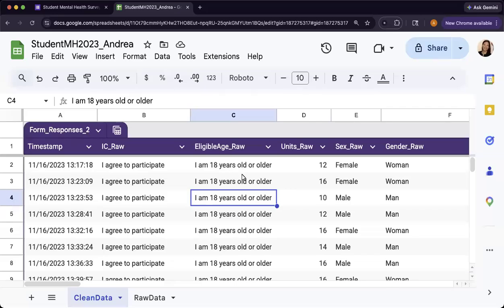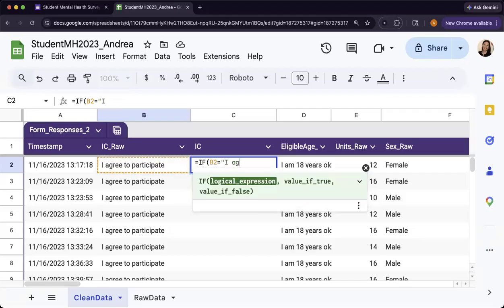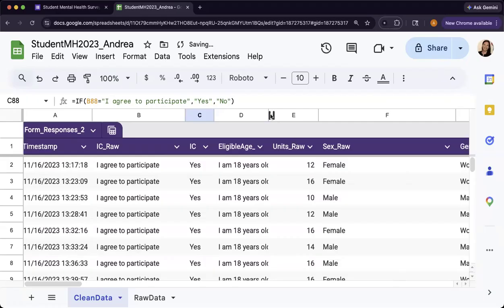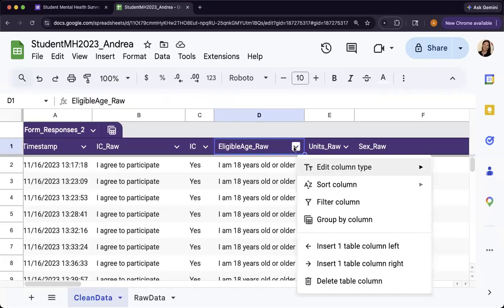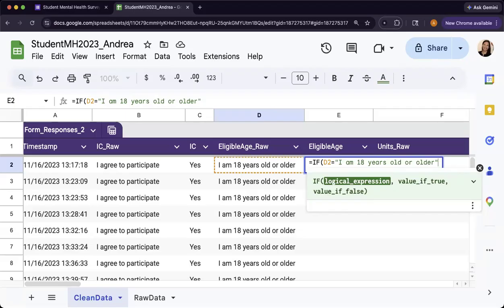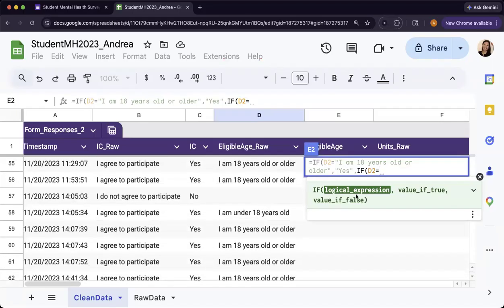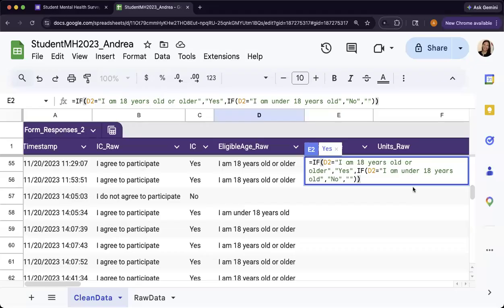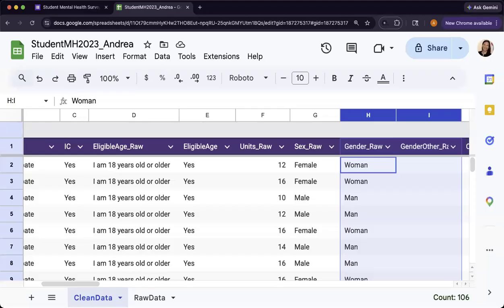Transforming Informed Consent & Eligibility Variables in Sheets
Part of a series on preparing Google Forms survey data for analysis in Jamovi. This video provides a step-by-step guide to transforming informed consent and eligibility variables in Google Sheets using IF statements, including how to handle multiple response options with nested IF statements, ensure formulas copy correctly across all rows, and manage blank responses.

When you are done cleaning your data, download your Google Sheet to a .CSV by going to File -- Download -- Comma Separated Values (.csv). DO NOT USE EXCEL. Then open your .CSV file in jamovi You will create total scores in jamovi, unless you are categorizing data with subscale means and IF statements.